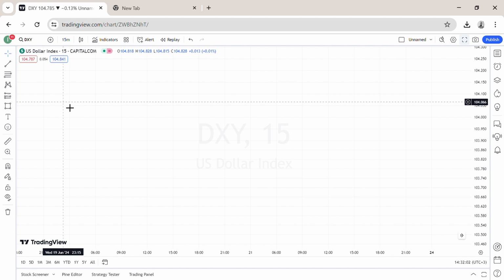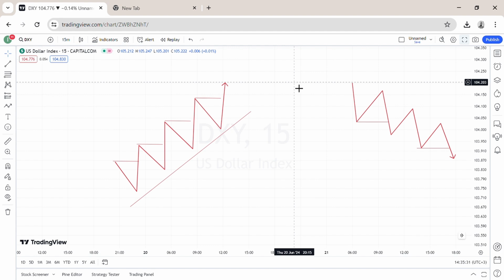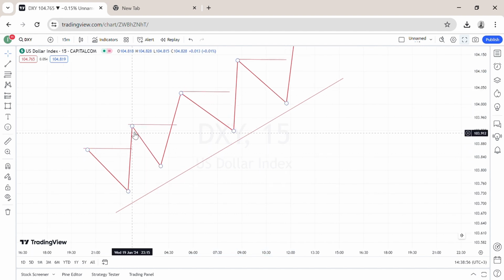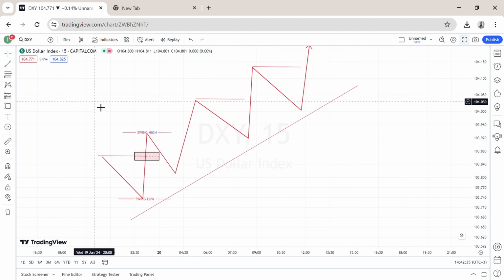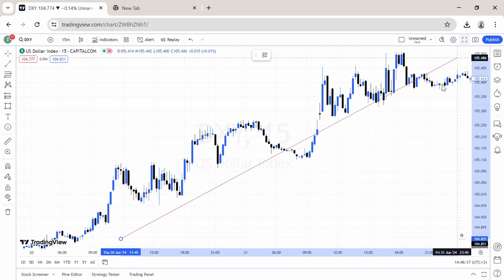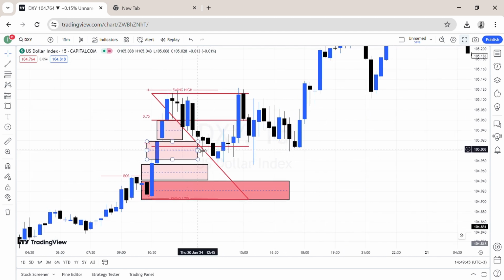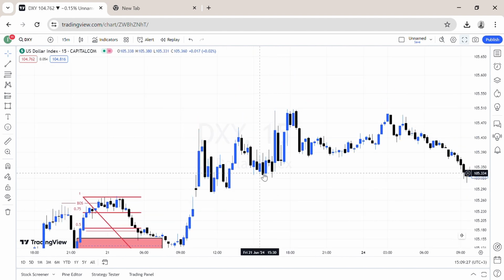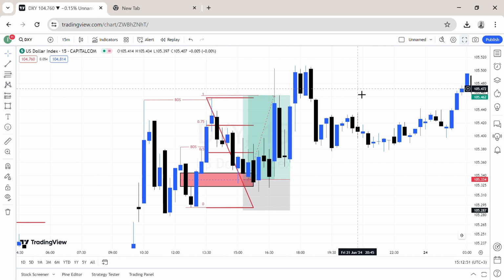ORDER BLOCK OR FVG? ONLY WAY TO TRADING THE TREND.ict learnforextrading trend PREMIUM $ DISCOUNT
Keep supporting for more content and join my Telegram Trading channel (IshTrades) using the link below;